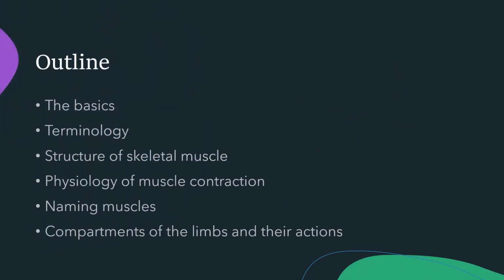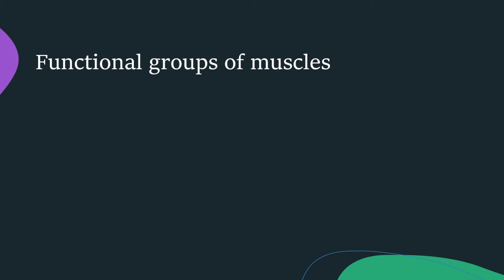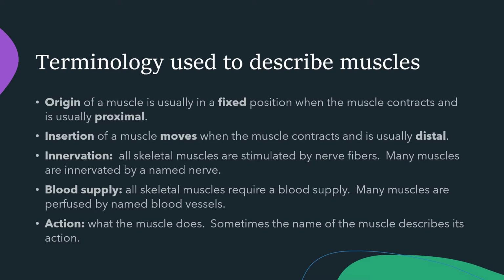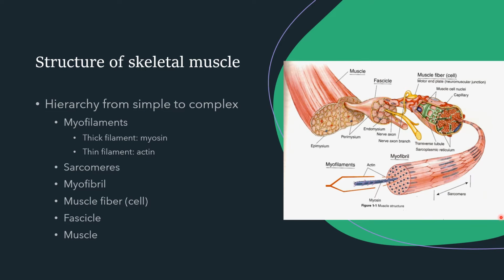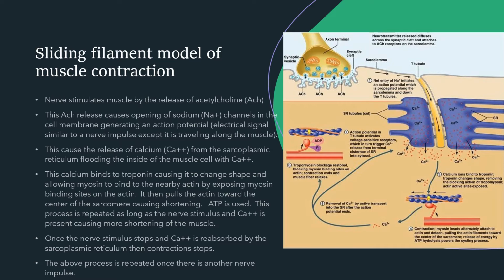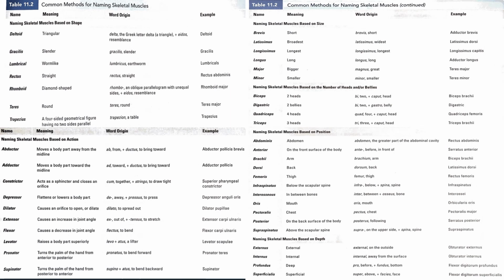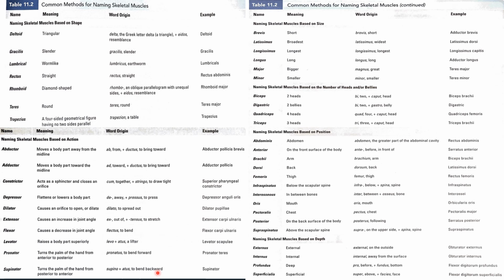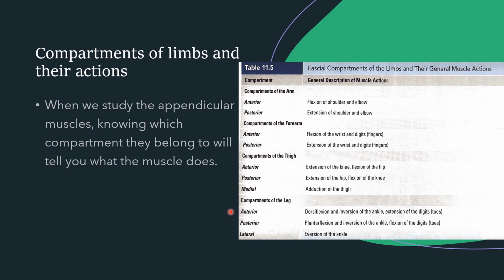Anatomy and Physiology Muscle Structure and Function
This is an introduction to muscle structure and function.  This serves as a foundation for learning muscle anatomy.  Watch this video.  I has the kind of things that if somebody took 5 minutes to tell you it would make learning muscular anatomy a lot easier.